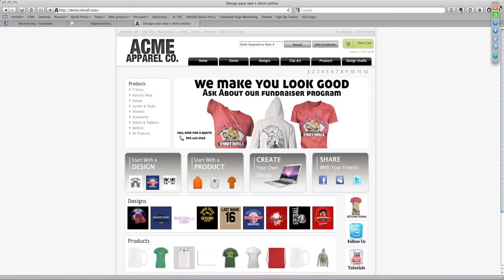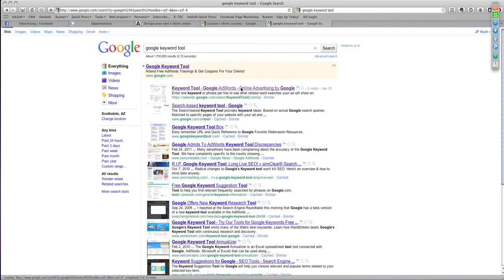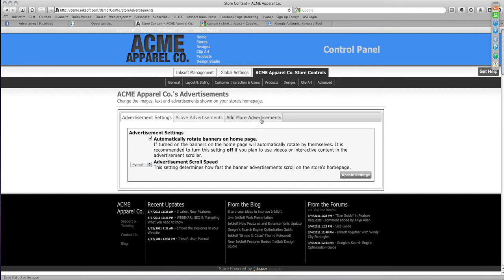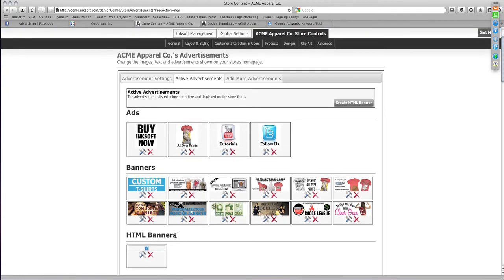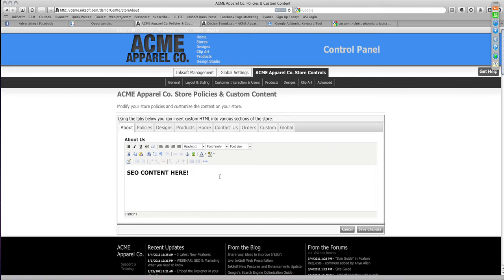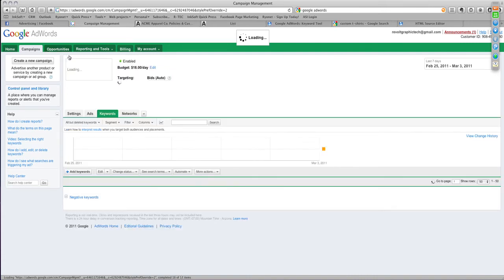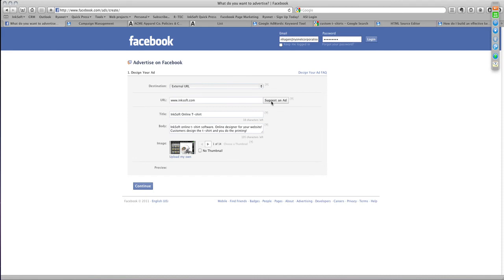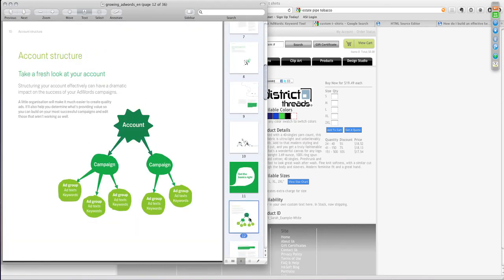InkSoft SEO Training